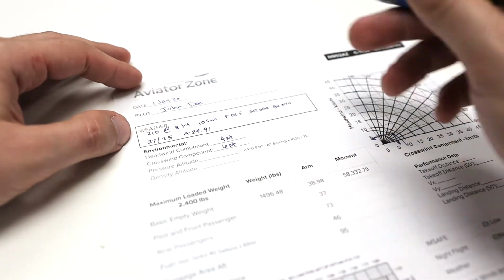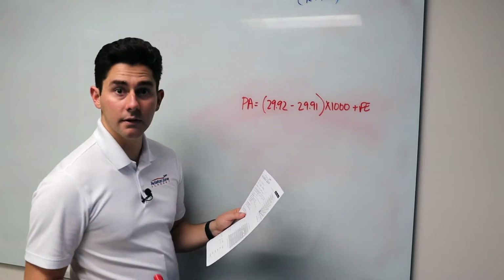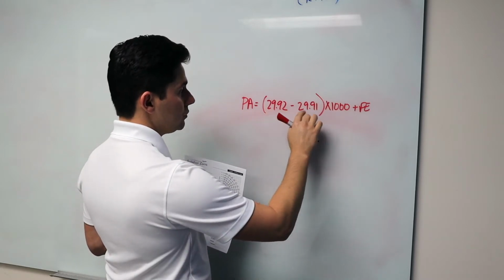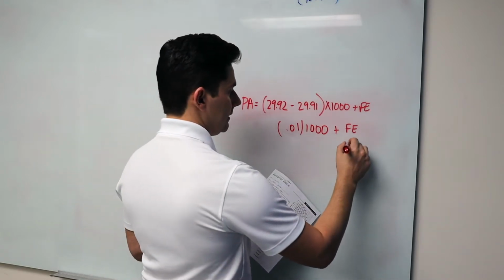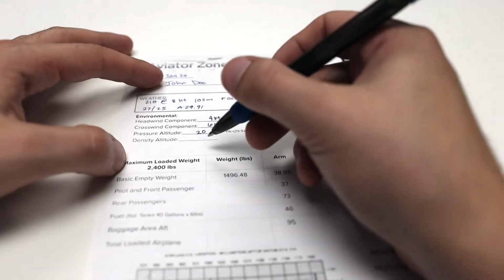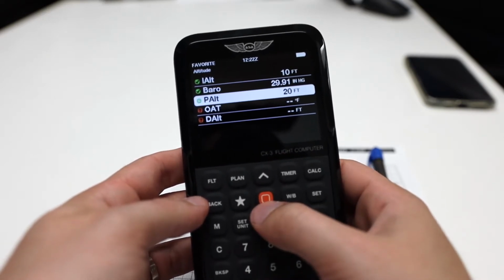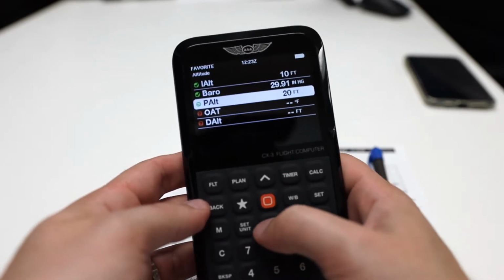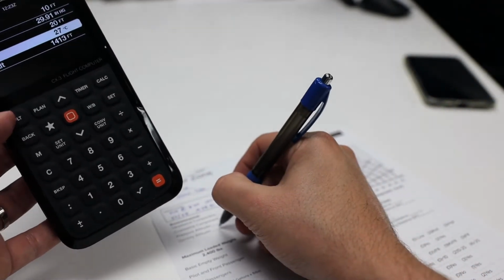Cessna 172P Weight & Balance Sheet Tutorial | Aviator Zone Academy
Tutorial on filling out an Aviator Zone Academy Weight & Balance sheet prior to flying a Cessna 172P.